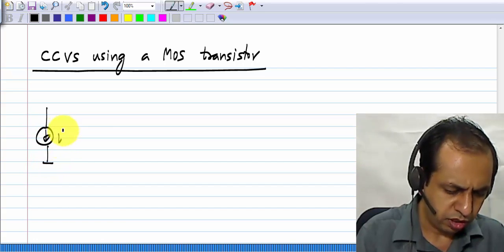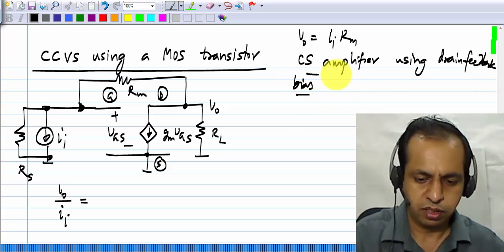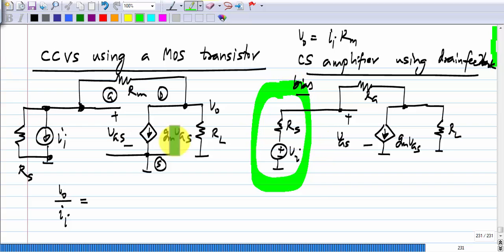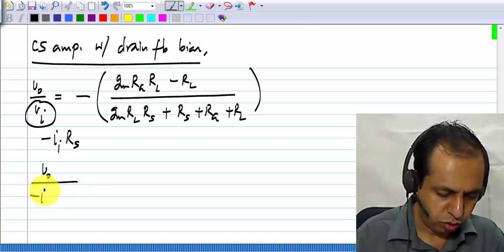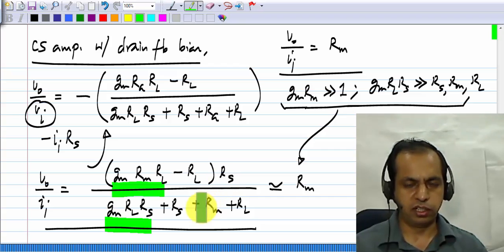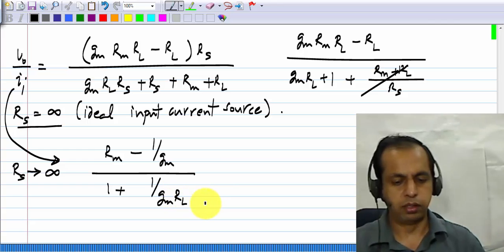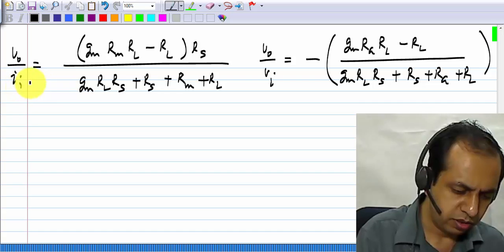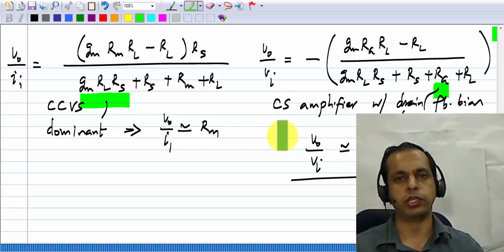W06L10CCVSGain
To access the translated content:
1. The translated content of this course is available in regional languages.
 2. Regional language subtitles available for this course
 To watch the subtitles in regional languages:
 1. Click on the lecture under Course Details.
 2. Play the video.
 3. Now click on the Settings icon and a list of features will display
 4. From that select the option Subtitles/CC.
 5. Now select the Language from the available languages to read the subtitle in the regional language.